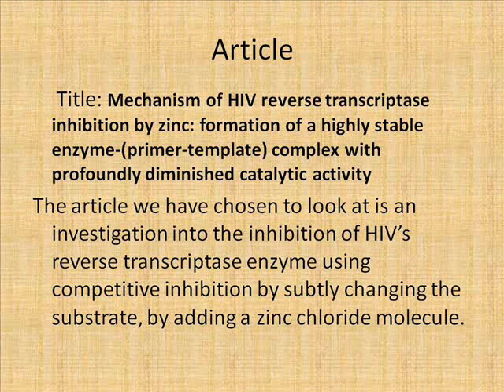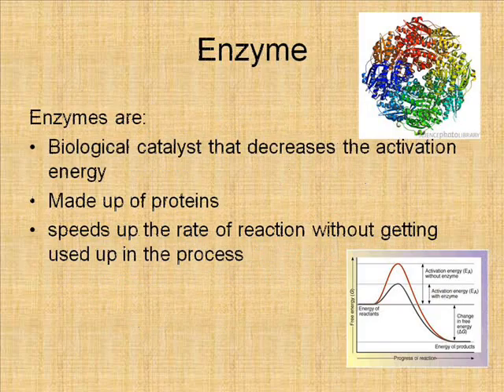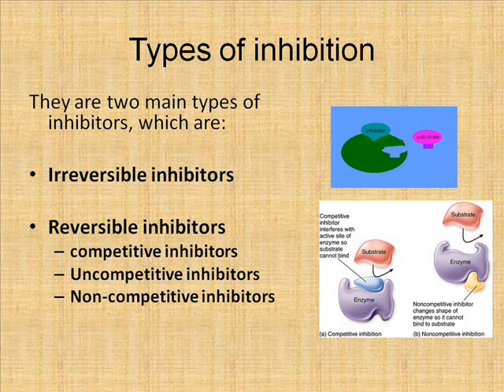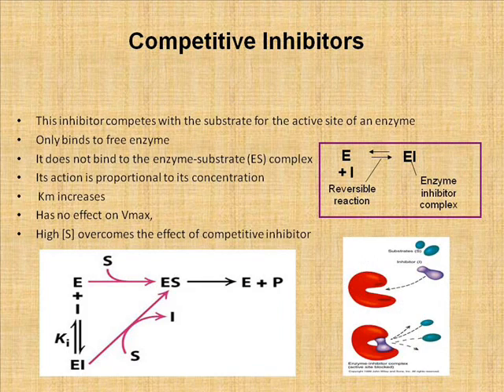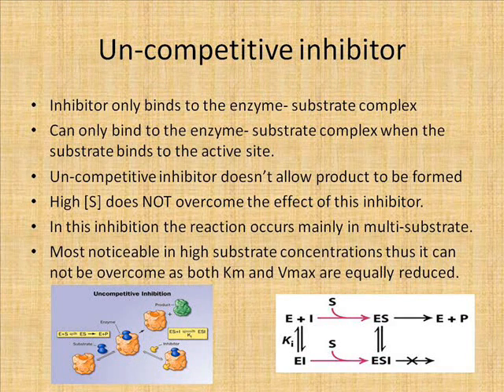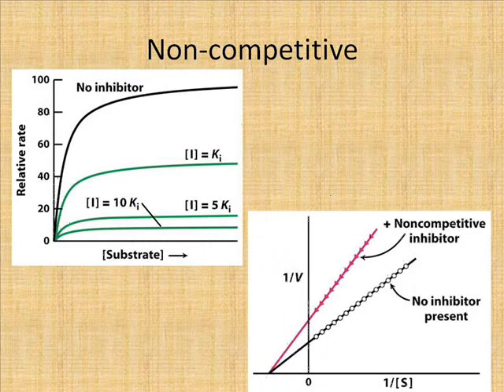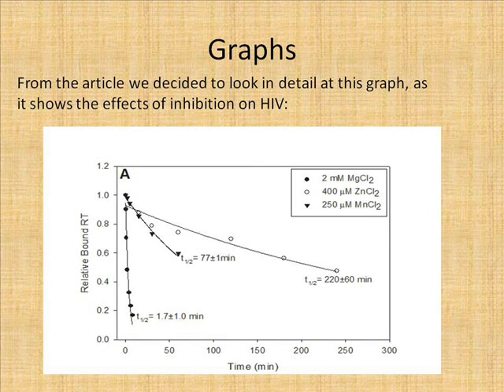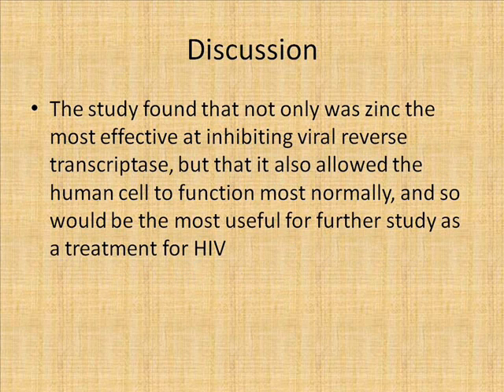Paul Rizwan Rokhsar HIV inhibitors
Clear explanation of background knowledge. You have tried to discuss research findings related to your topic. It was good that you started with mentioning  the paper at the beginning , but you could have referred to it more than once during the presentation